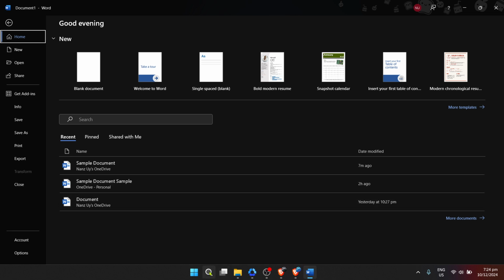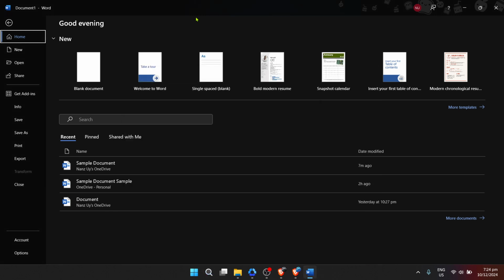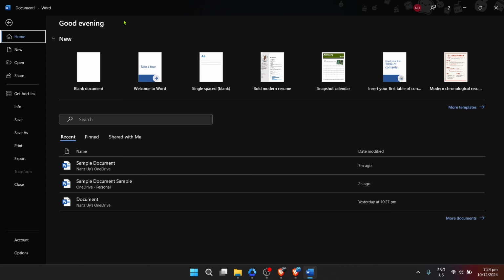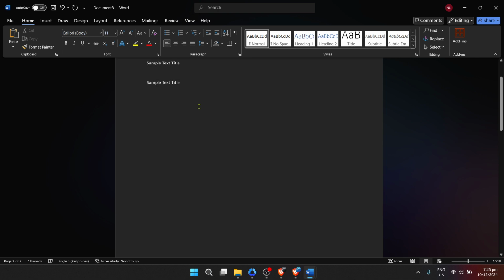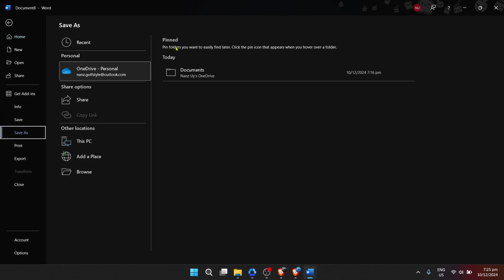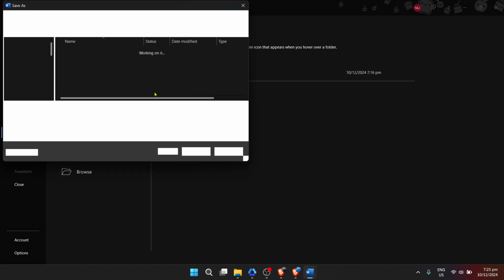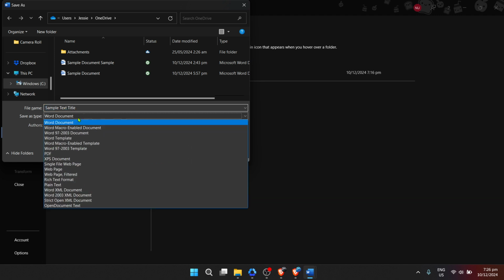How to Save Microsoft Word File (Full 2024 Guide)